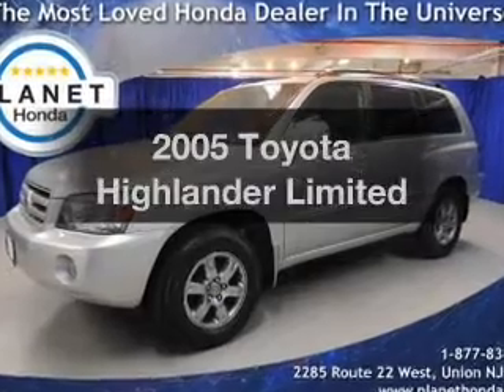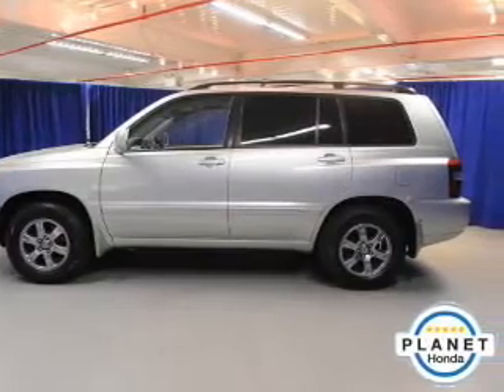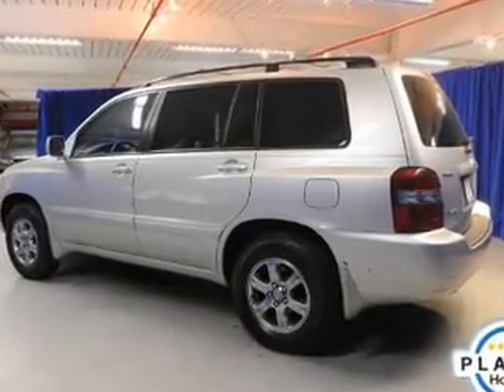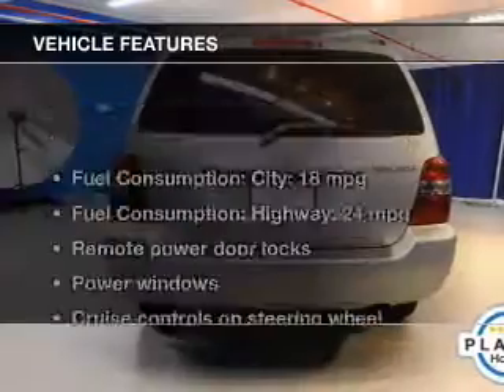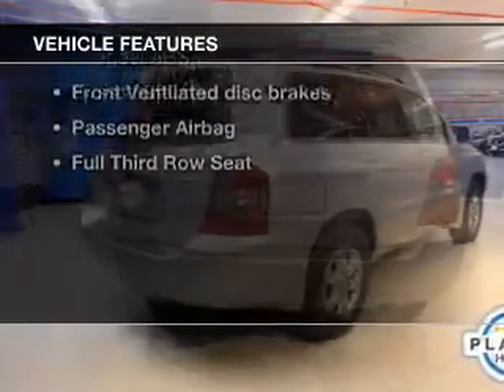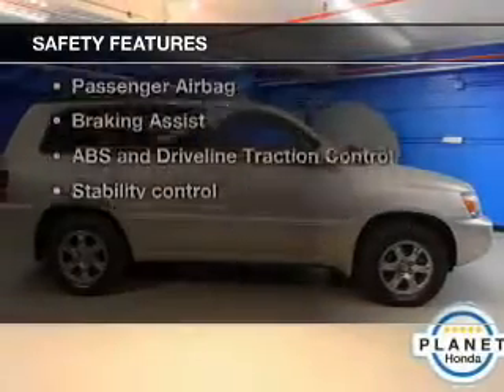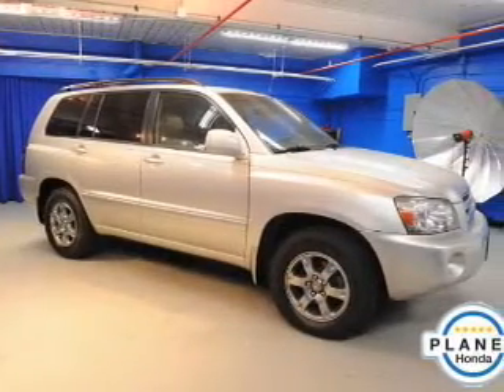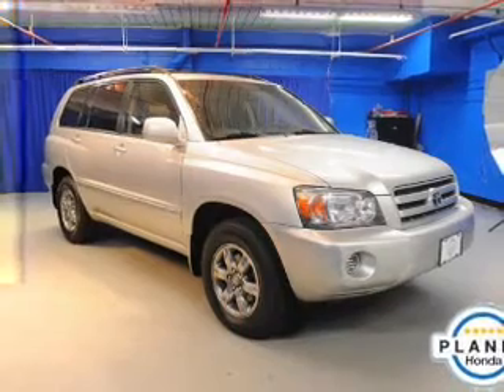2005 Toyota Highlander - Union NJ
Year: 2005
Make: Toyota
Model: Highlander
Trim: Limited
Engine: 3.3 liter 6 cylinder 24 valve
Transmission: 5-Speed Automatic
Color: Millennium Silver Metallic
Mileage: 84591
Address:
2285 Route 22 West